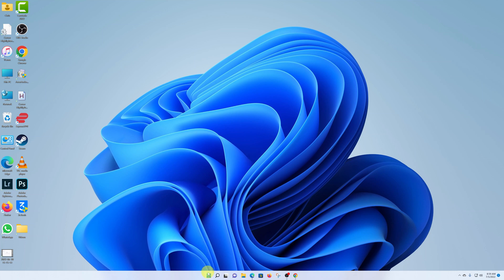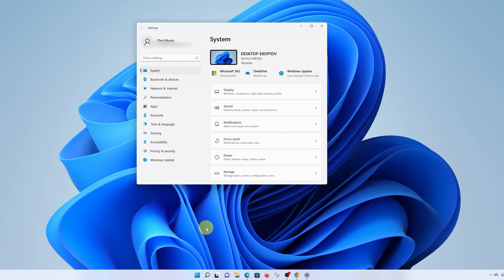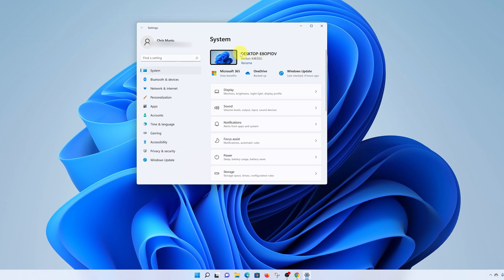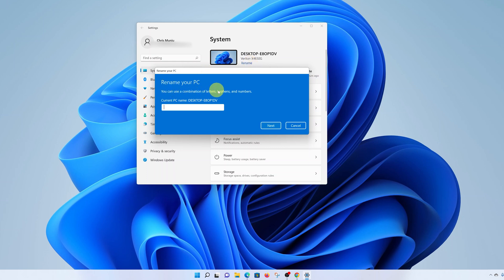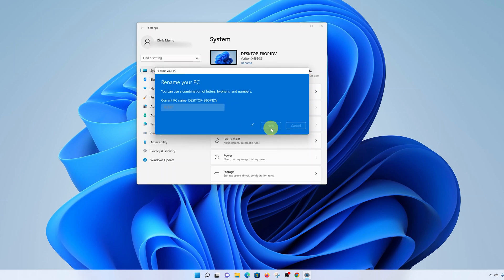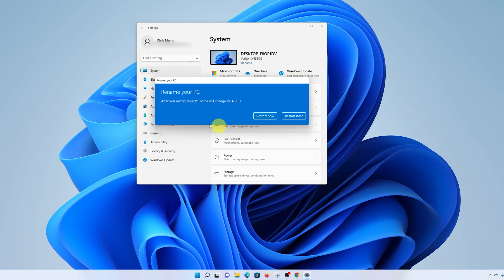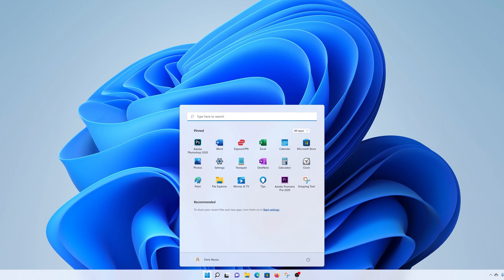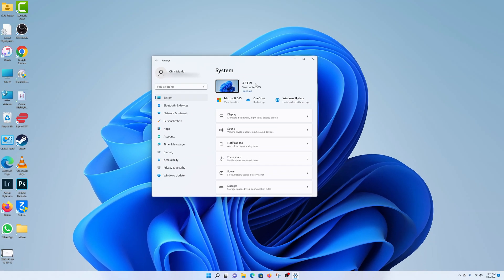Windows 11: How To Rename Your PC / Laptop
Learn how to rename your PC on Windows 11. By default, Windows 11 automatically provides you with a randomly generated name for your PC. You can change this name to whatever you like on the Settings page.

How to Rename your PC
Go to Settings
Tap on Rename
Type in your desired new PC name
Tap on Restart Now to apply the changes

Timestamps
0:00 - Introduction
0:19 - How to change PC name on Windows 11
1:42 - Outro

Windows Specification in the video:
Edition: Windows 11 Pro
Version: 21H2
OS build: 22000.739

Cell Phone Tripod Adapter